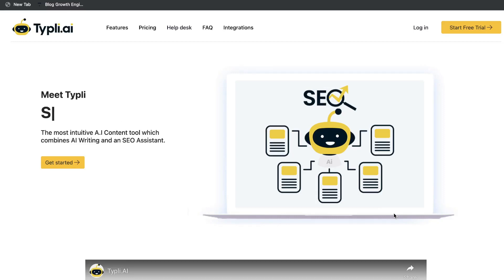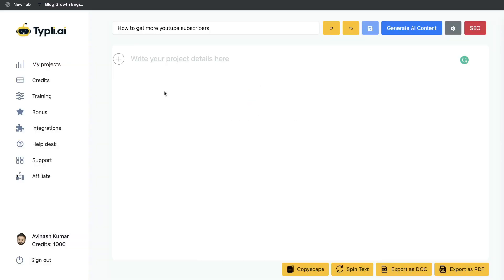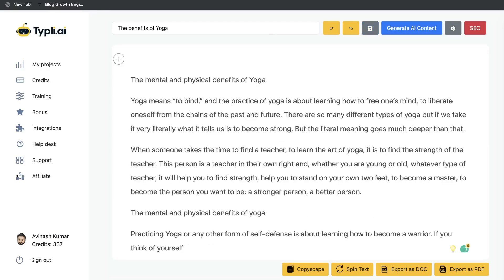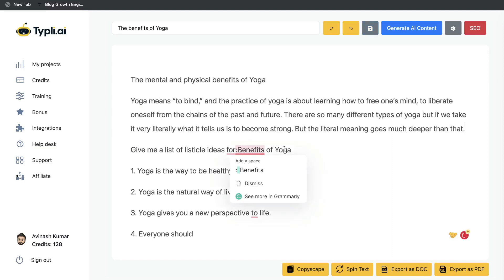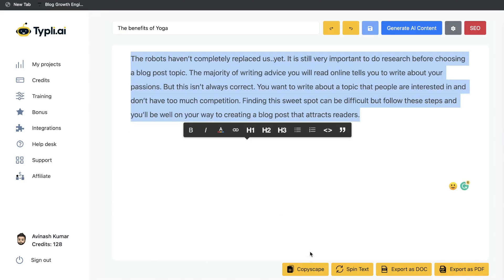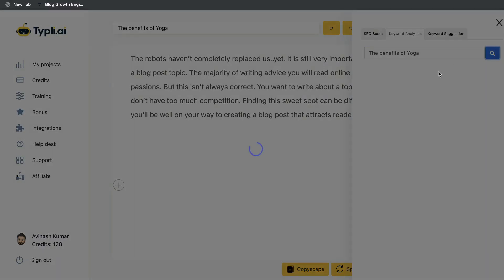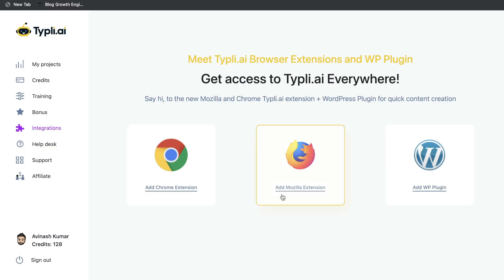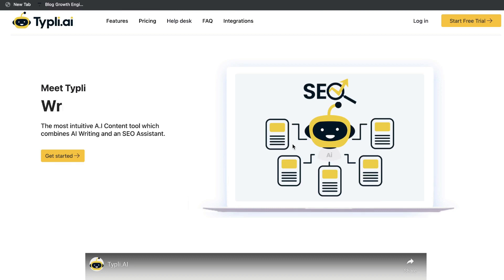Typli AI Review & Tutorial: Is It Worth It?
In this video we do a review and tutorial of Typli AI to see how it compares to other ai copywriters and if it's worth it

Typli AI plans and pricing
Typli AI long form templates and blog post creator
Typli AI SEO features and integration
Typli AI Plagerism checker
My overall review of typli AI